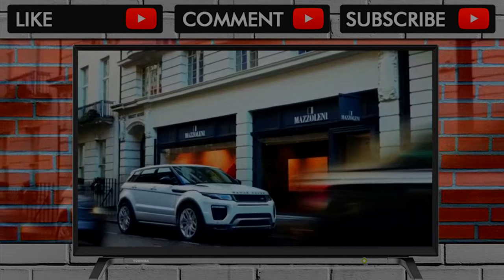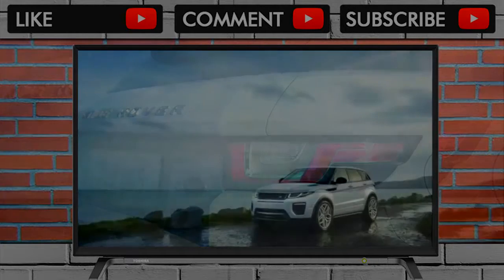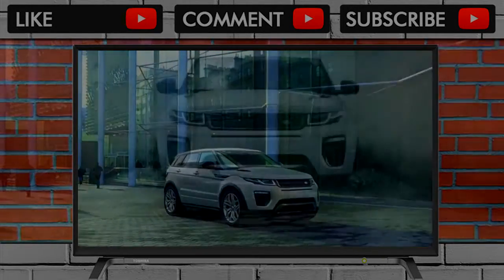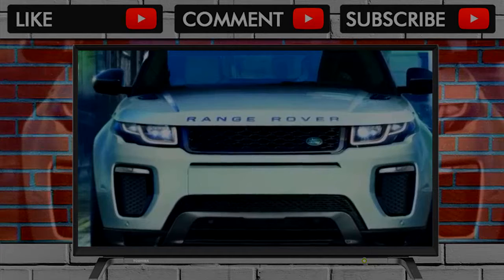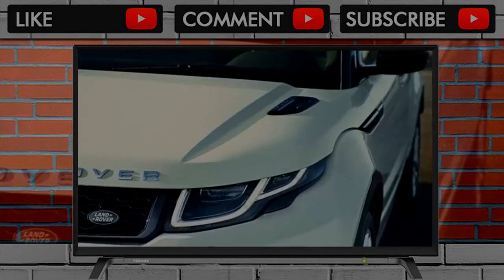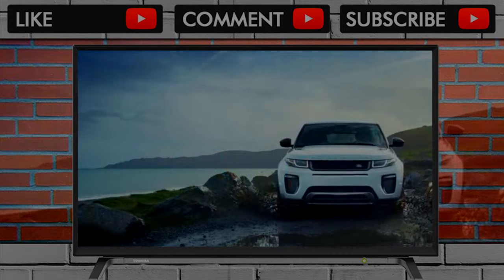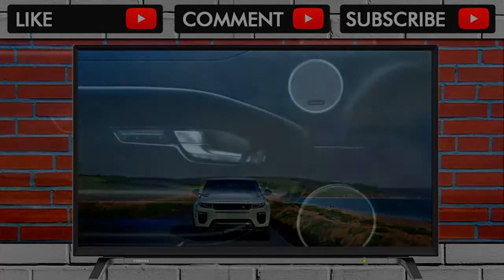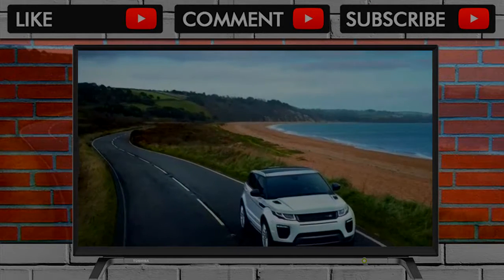YOU MUST SEE BEFORE BUY !! 2018 Land Rover Range Rover Evoque Comfort Quality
2018 Land Rover Range Rover Evoque Comfort Quality

We take a point back for the second row, because it really should be folded too(Read more about how we rate cars.) All trim levels of the Evoque include powe... . Video Title 2018 Land Rover Range Rover Evoque Comfort Quality REVIEW .